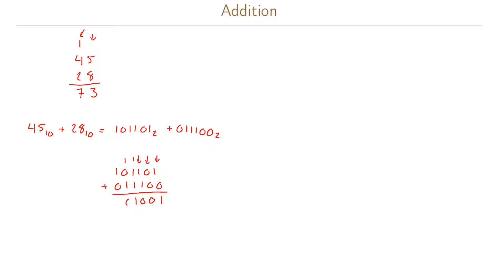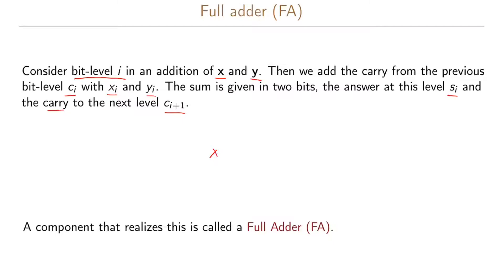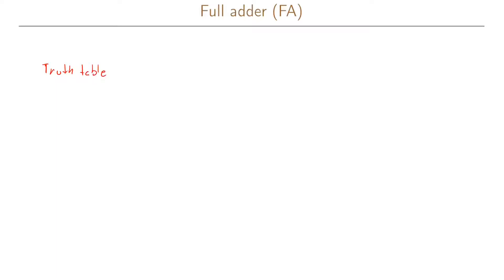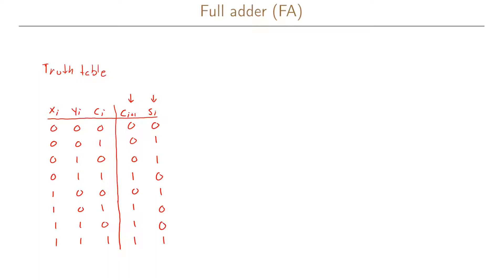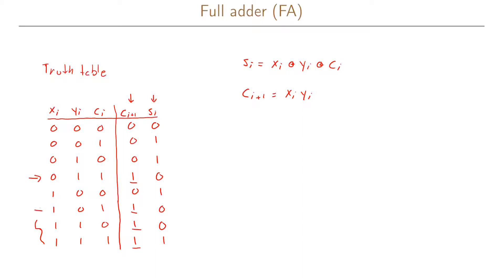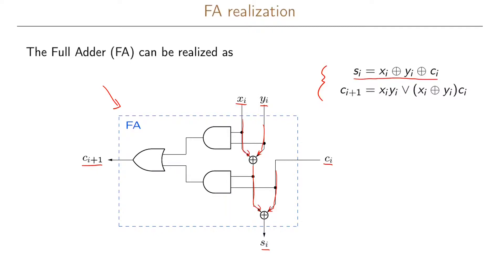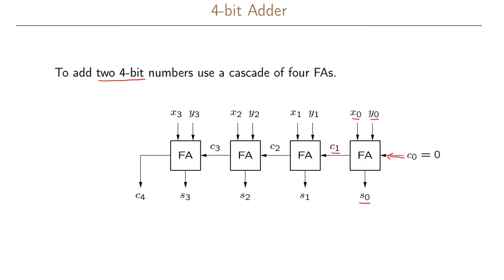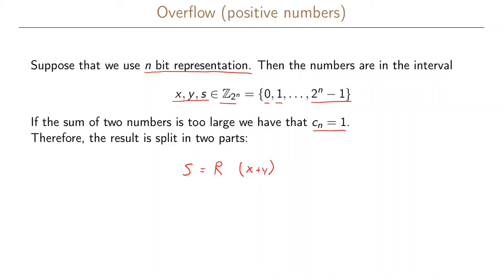5.6 The Full Adder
The full adder is an important component. This component is defined and we show how it can be implemented. We also demonstrate how a cascade of n full adders can be used to compute addition modulo n, and how overflow can be identified in case the sum is larger than 2^n.